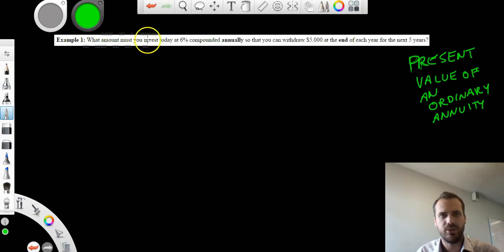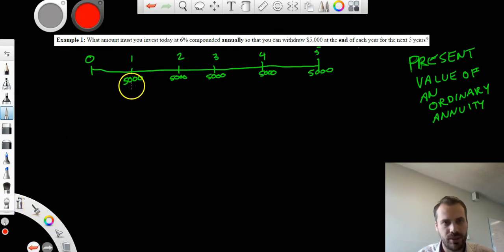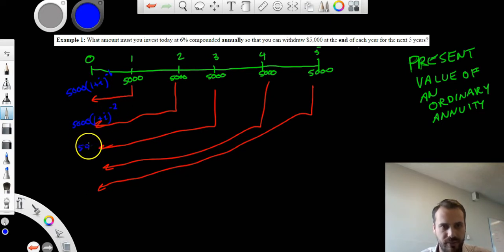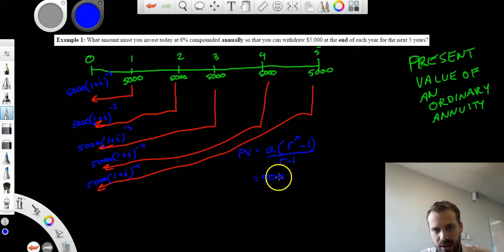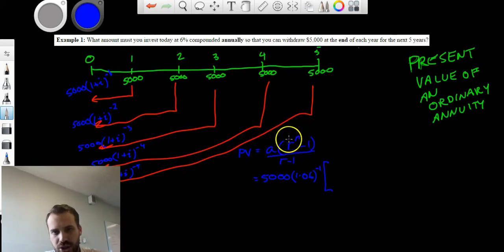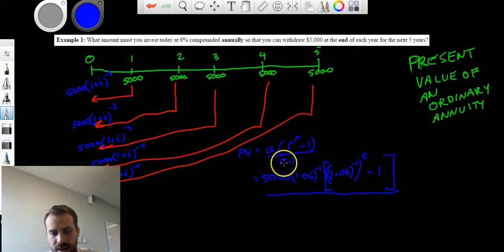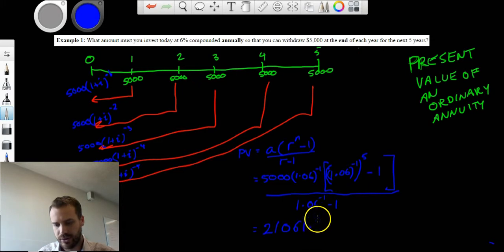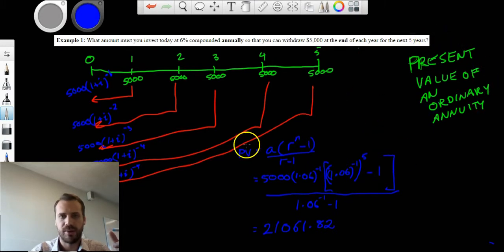Present value of an ordinary annuity